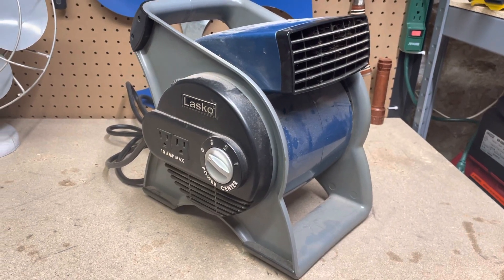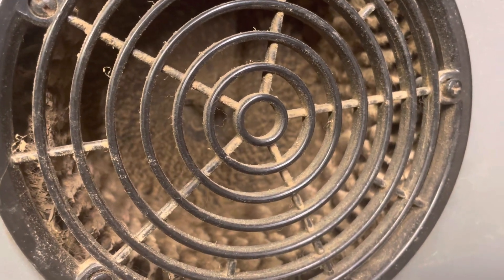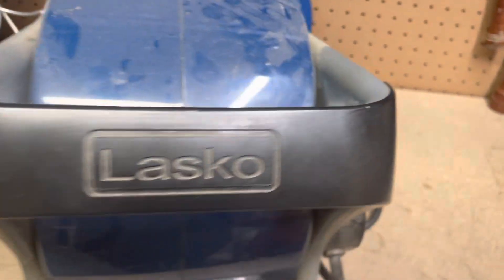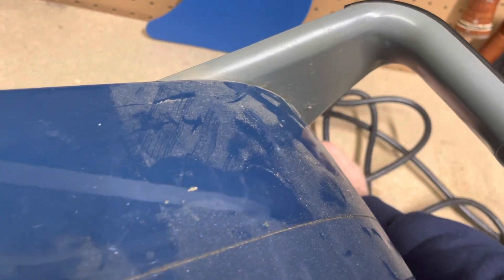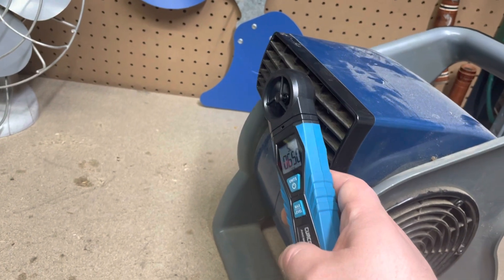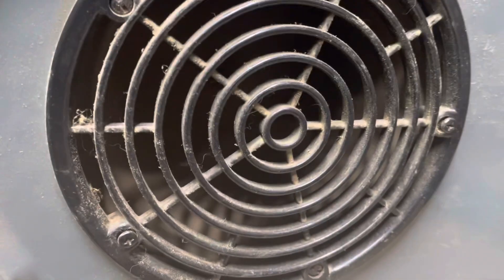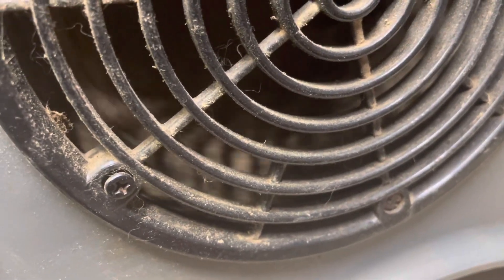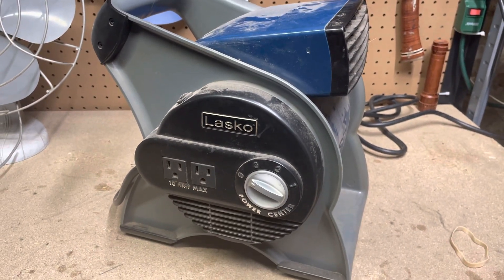Lasko Blower Fan U12100